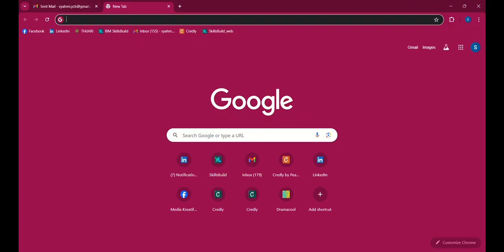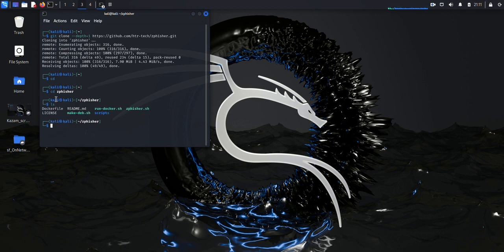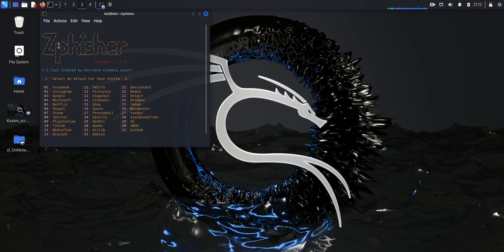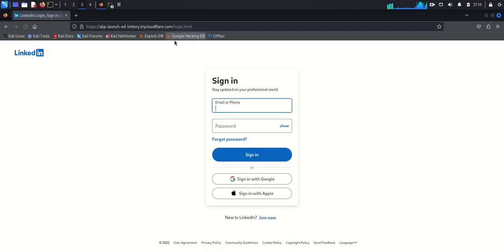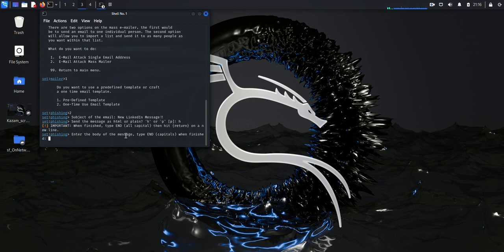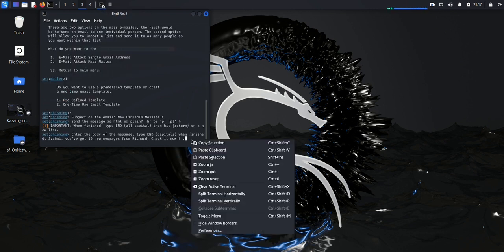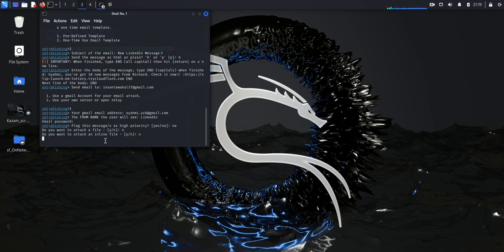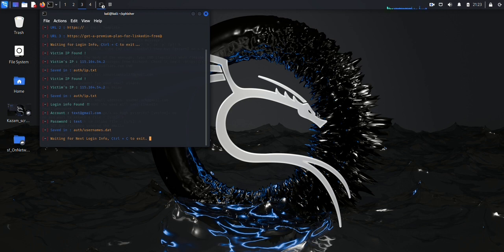Phishing Attack Simulation || Group Project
Prepared For :
DR WAHEED BIN GHANEEM

Prepared By :
1.   MUHAMMAD FIKRI BIN ROSLAN - S62915
2.   SYABIL NAIM BIN IZAHARUDDIN - S63546
3.   MUHAMMAD SYAHMI BIN YAAKOB - S62602